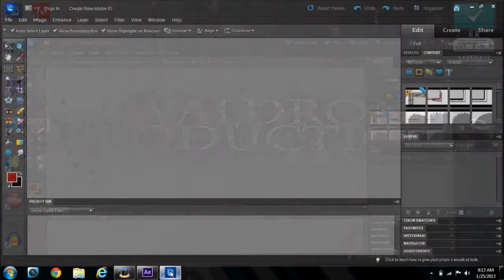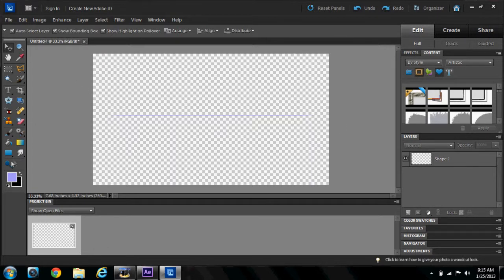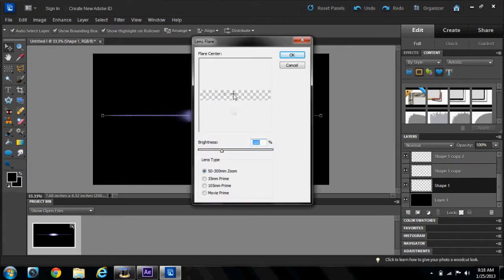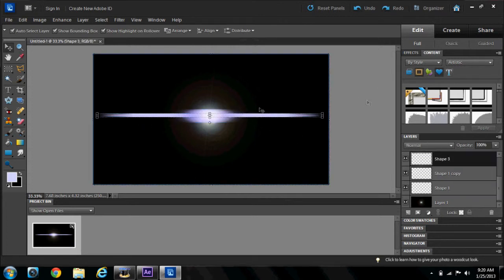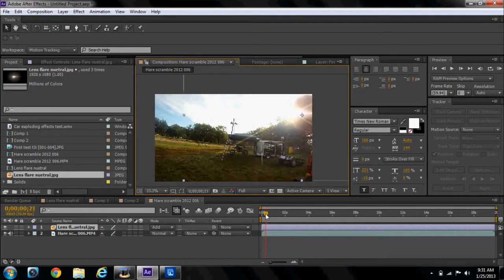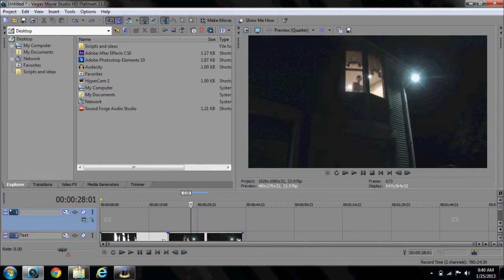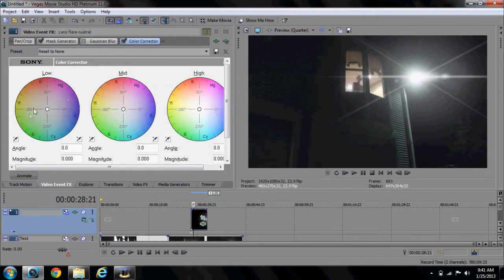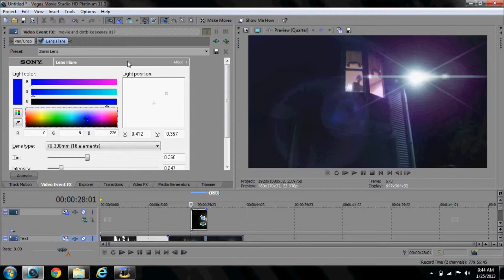How to make lens flares in After effects and sonyvegas without Video copilot!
A little I found that I thought I should I would share. Making better lens flares in After effects and Sonyvegas without spending the money on plug ins.